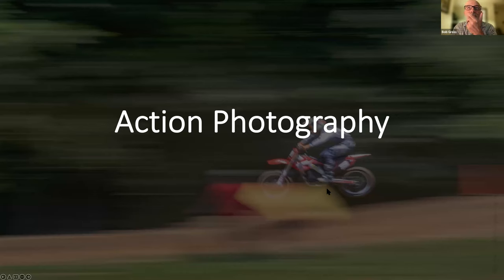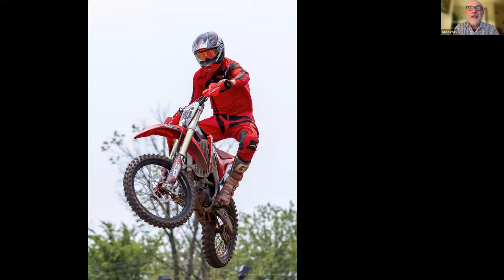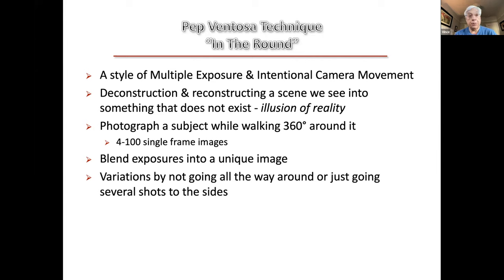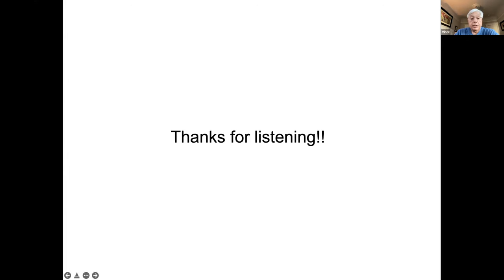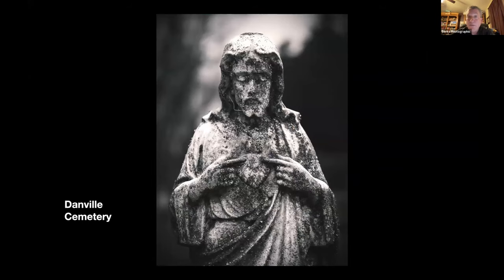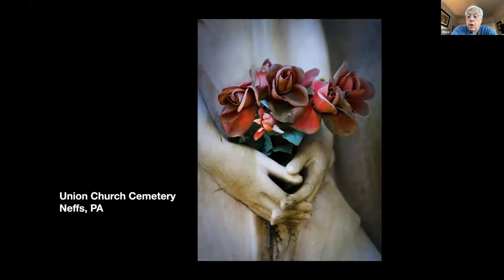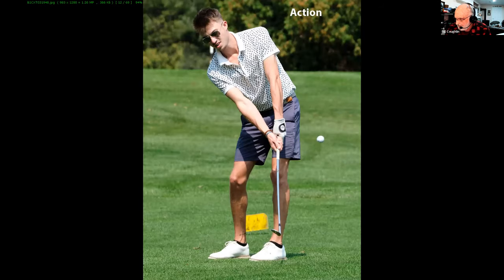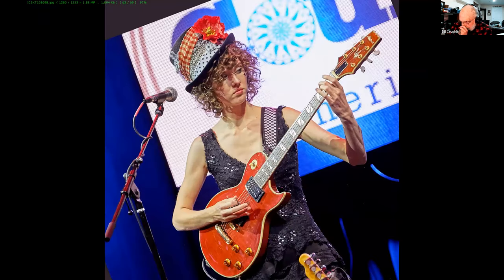Club Member Interests